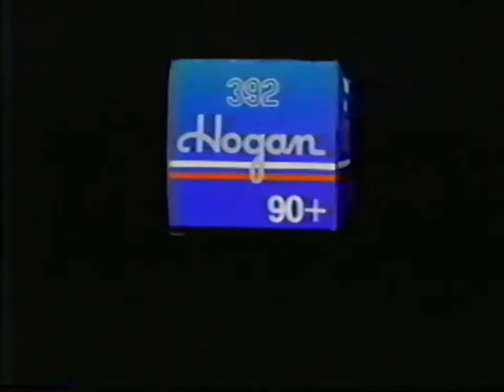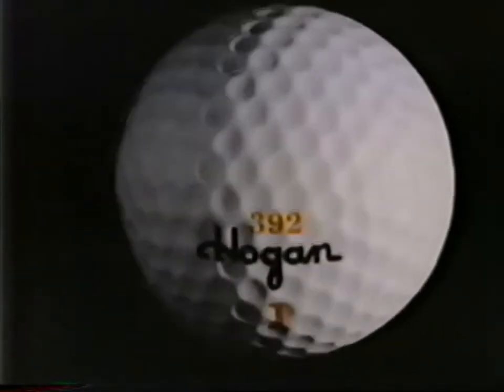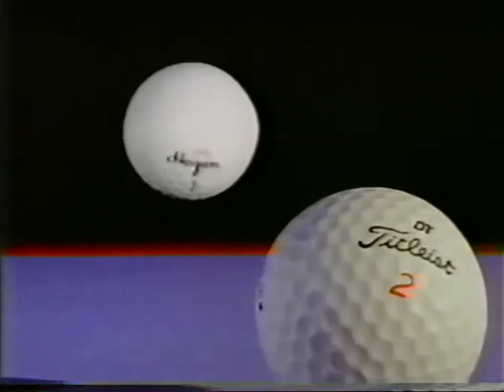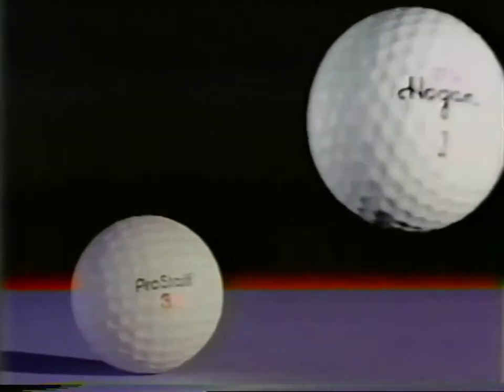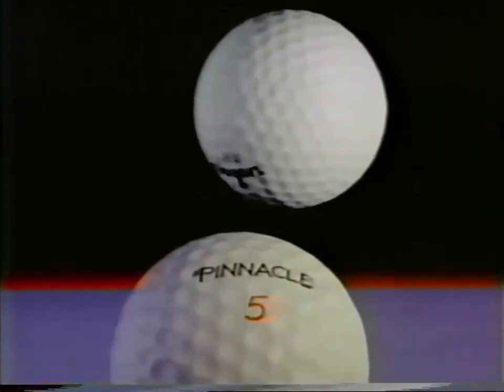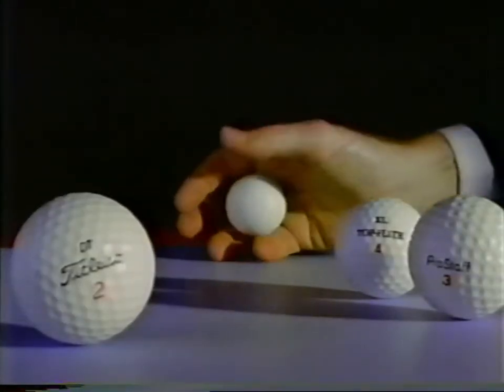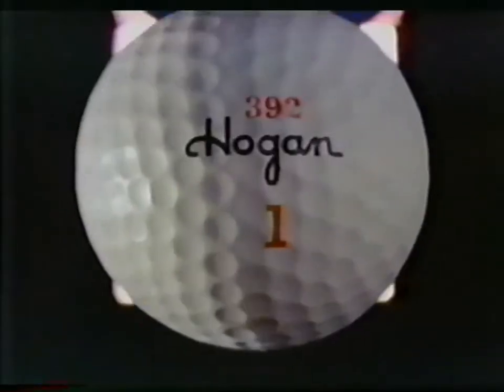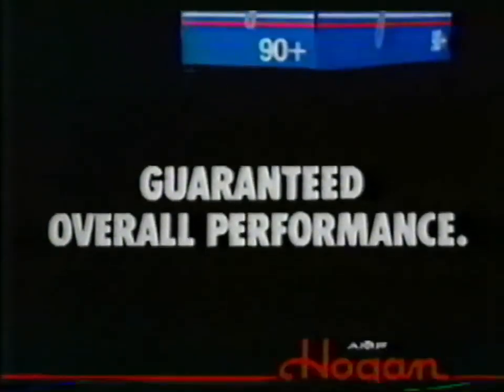1984 AMF Hogan 392 Golf Ball Commercial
1984 Commercial for the AMF-Hogan 392 Golf ball. Recorded from live broadcast in 1984. WNFT Jacksonville.